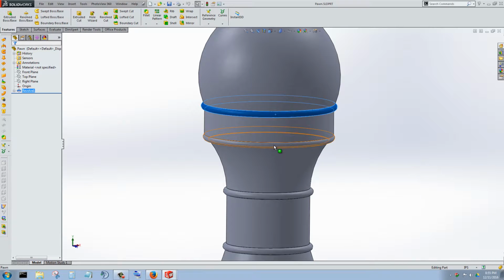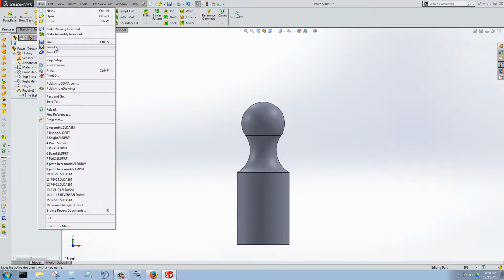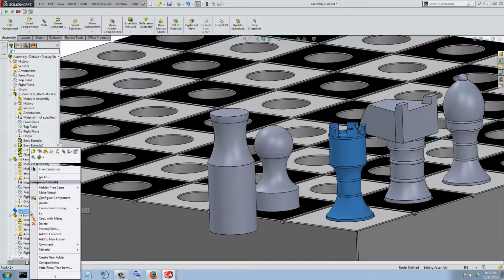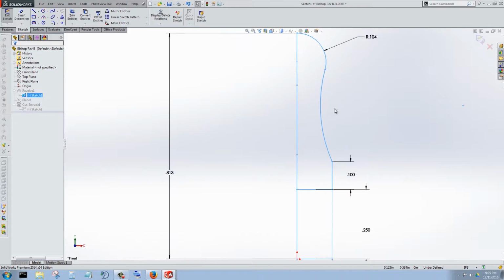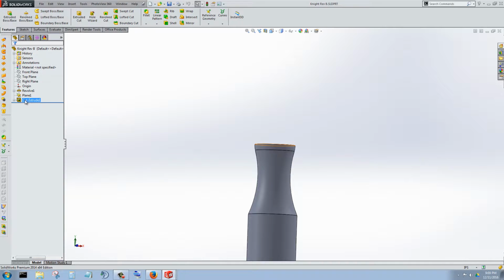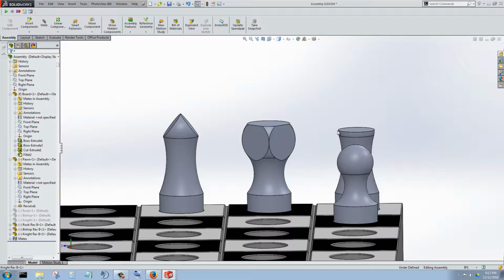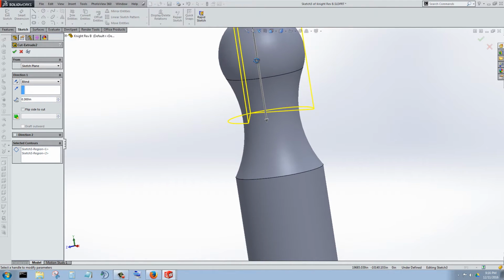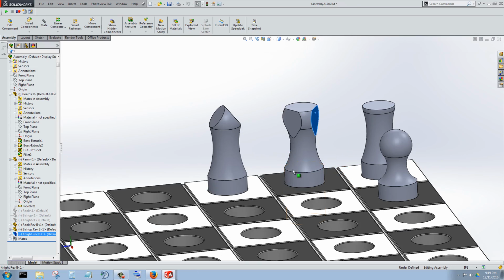Solidworks Tutorial Series - 6 (Revise Designs)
Save As, Delete Sketch relations, Cut Extrude,